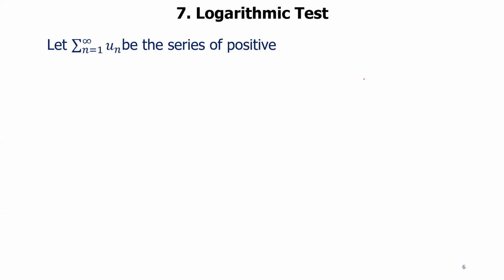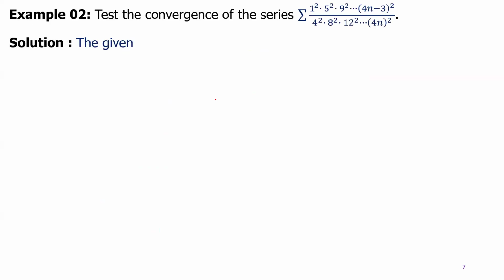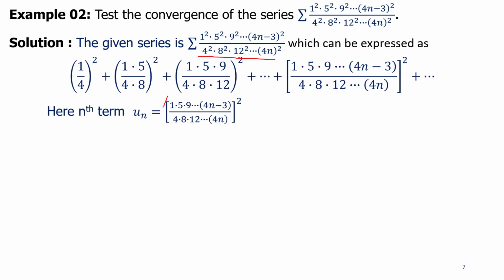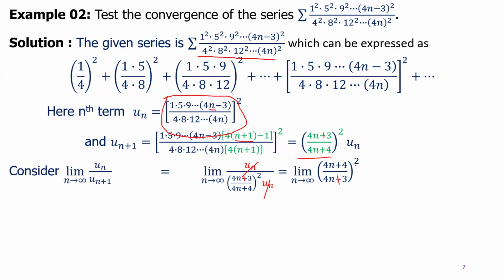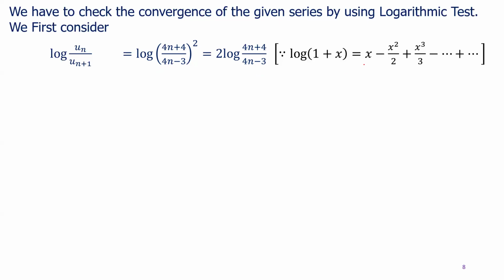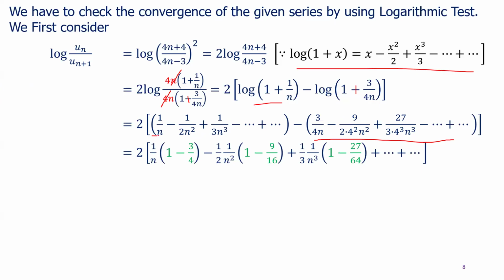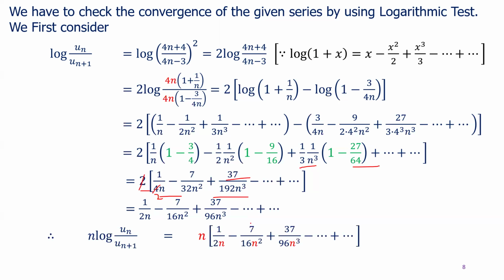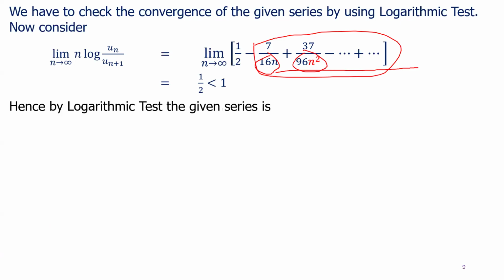17-LAC-Unit-04-Logarithmic Test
Topics Covered:
1️⃣ Matrices: Rank, Canonical Form, Normal Form, Eigenvalues and Eigenvectors, and Engineering Applications.
2️⃣ Linear Algebra: Vector Spaces, Subspaces, Linear Mapping, Rank-Nullity Theorem, and Inner Product Spaces.
3️⃣ Calculus: Limits, Continuity, Differentiation, Successive Differentiation, and Theorems of Rolle, Lagrange, and Cauchy.
4️⃣ Series Expansion: Convergence Tests, Power Series, Taylor's and McLaurin’s Series, and Standard Function Expansions.
5️⃣ Integral Calculus and Fourier Series: Reduction Formulae, Beta and Gamma Functions, and Harmonic Analysis.

Engineering Students: Covers full syllabus with practical problem-solving.
Self-Learners: Learn at your pace with structured content.
Competitive Exam Aspirants: Strengthen your mathematical foundation.